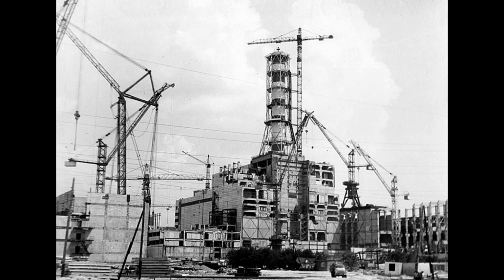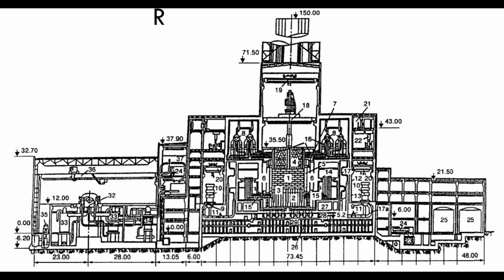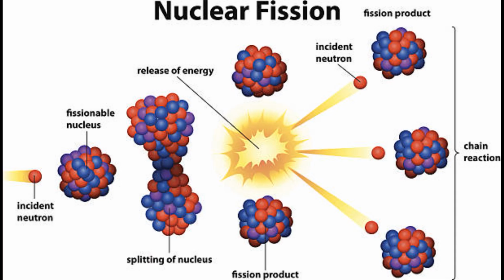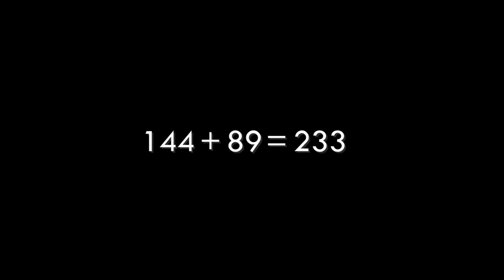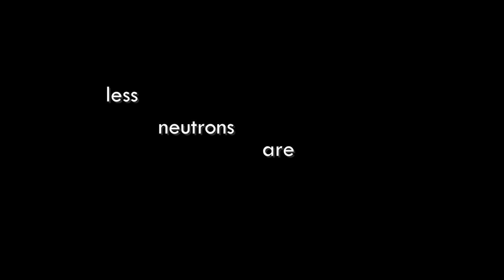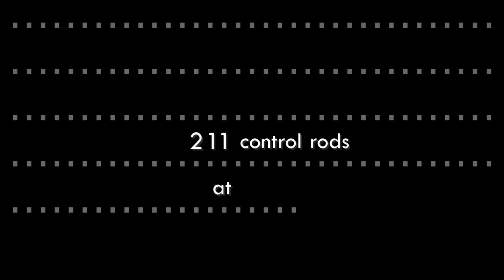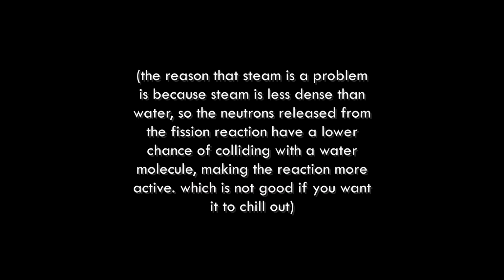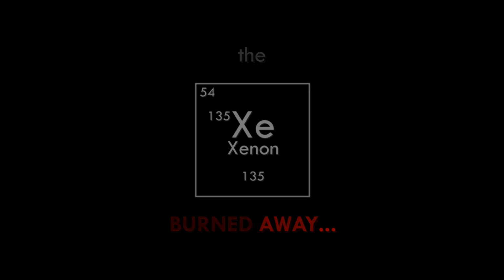Chernobyl | How It Worked and How It Failed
A brief video project describing the science behind how the Chernobyl nuclear power plant worked and the reasons why it melted down.
Also, there's a lot of text that flashes past really quickly, it's copied down here with timestamps in case you want to read it without pausing :)

1:58
This works because the element used in the control rods have several stable isotopes that have more neutrons than the one used, this lets each atom absorb at least one extra neutron without going through nuclear fission because the new isotope isn't large enough and still has enough electronegativity to hold onto all of it's subatomic particles and not break apart into smaller atoms like uranium does.

2:03
*sound of me regretting my decisions*

2:20
p a i n

3:40
(more important than "hey nuclear reactions are hot maybe we should cool that down to not DIE HORRIBLY)

3:58
like xenon, cadmium, hafnium, gadolinium, cobalt, samarium, titanium, dysprosium, erbium, europium, molybdenum and ytterbium (those are the best ones, but not all of them!)

4:11
more free neutrons = more neutrons hitting U235 atoms = MORE FISSION = MORE ENERGY

5:07
DIRECTED AND EDITED BY A LITERAL KEYCHAIN

5:41
(a neutron moderator is a substance that slows down/absorbs most of the fast neutrons that are released immediately after the fission reaction, this allows the slow neutrons or "thermal neutrons" to be the main driving force behind the sustained nuclear reaction found in the heart of a nuclear reactor, like chernobyl.)

5:48
(the reason that steam is a problem is because steam is less dense than water, so the neutrons released from the fission reaction have a lower chance of colliding with a water molecule, making the reaction more active. which is not good if you want it to chill out)

6:19
Explaining it anyways. Xenon is a fission product of Uranium 236, it is also the most powerful neutron absorber that we've discovered as of yet. In normal operations, a nuclear reactor will burn away excess Xenon, however, at low power, reactors won't be at a high enough temperature for long enough to burn away the Excess Xenon. So the Xenon builds up in the fuel rods (because that's where the Xenon particles are created from the fission reaction) and absorbs the neutrons that are being released into the reactor, this DRAMATICALLY slows down the reaction and lowers the power output significantly, thus "poisoning" the reactor.

6:27
The purpose of the test was to determine whether or not the reactor cooling system could remain functional in case of sudden, unexpected power loss to the plant building. Emergency cooling systems were turned off during the test, as per protocol. Due to poor communication between the team testing the cooling system and the team running the reactor, proper safety precautions were not taken. Reactor shutdown was part of the test, but the plant overseer refused to let the power drop to what was needed for the test.

5:44
(as determined by protocol)
(normal)

6:56
(the panicked technicians)
(also known as the "SCRAM" button)

thanks for watching and thanks for reading! this has been a multi-month process just for this video, research and writing both take time but by far the most time consuming portion of this project was making and editing the video itself! for a school project this took absurdly long and multiple days where all i did was sit at my desk and work from sunup to after sundown over the summer. career life connections everyone. i didnt need a mentor-